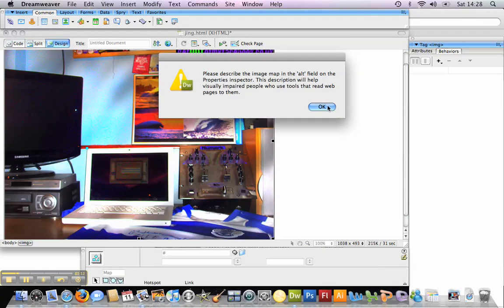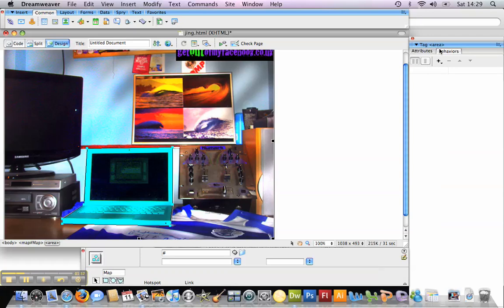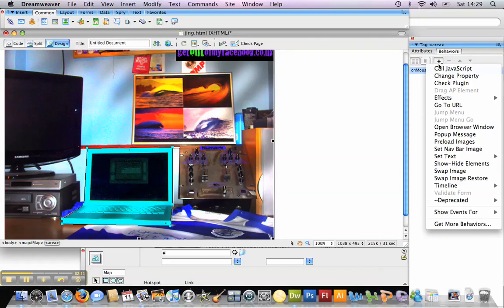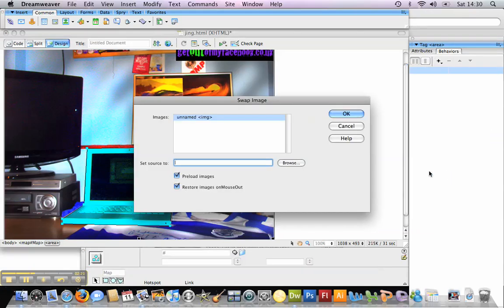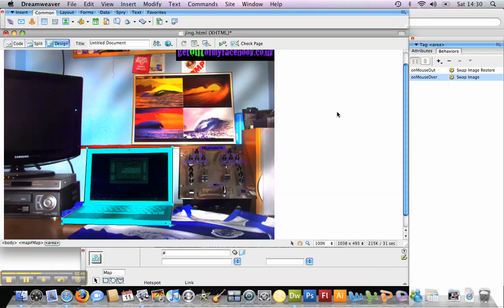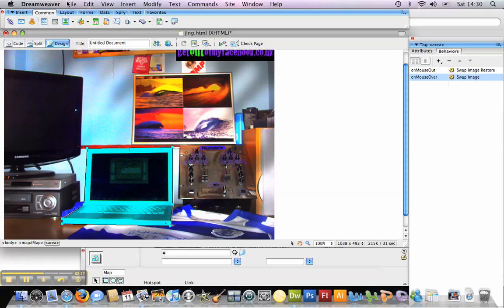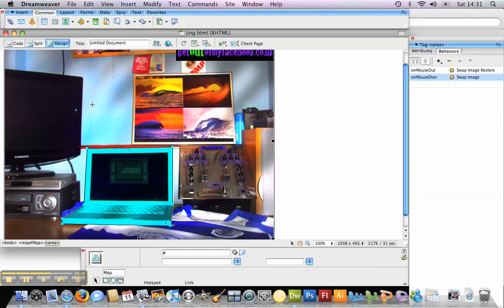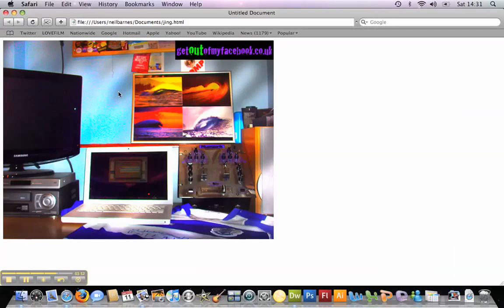Rollover Hotspots in Dreamweaver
How to create a rollover hotspot in Dreamweaver CS3.